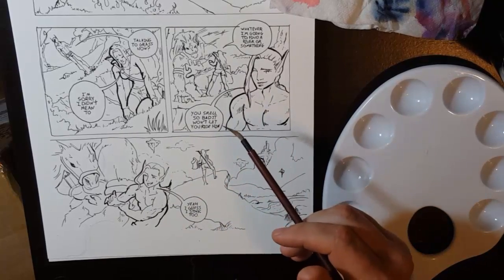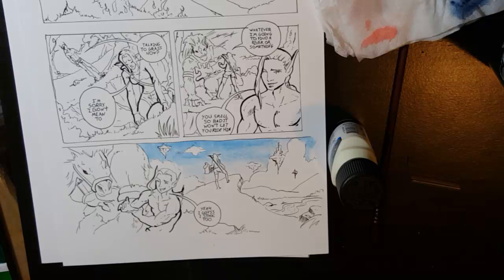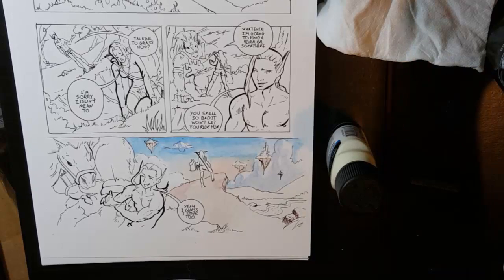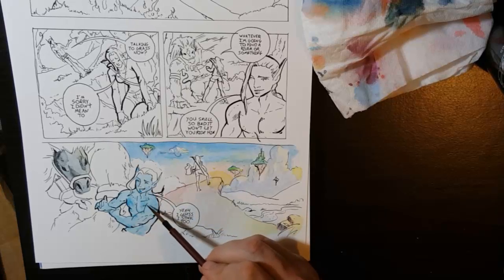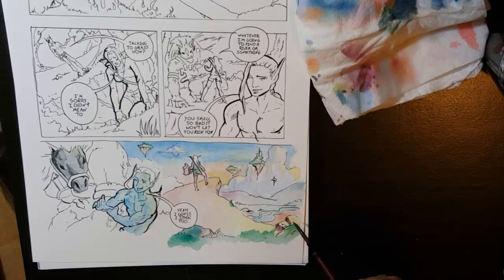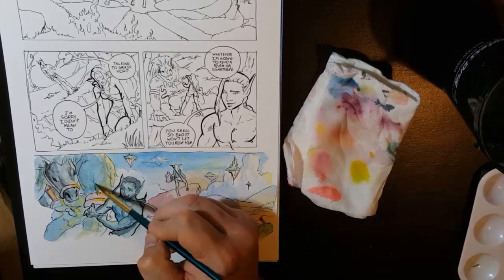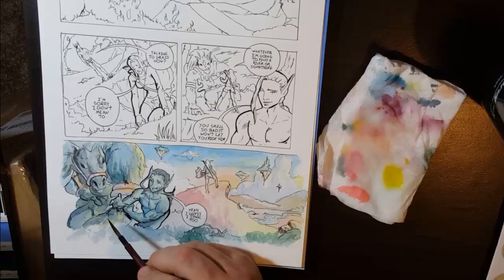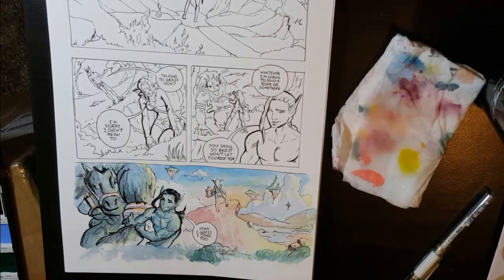How to color comic panels with watercolors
Hey, this is how I color comic panels with watercolor paints. Super fun, and not very hard.

If you are into the paranormal, check out me and my girlfriend's channel, Samantha Stone Strangeness

neilhowtodrawvideos